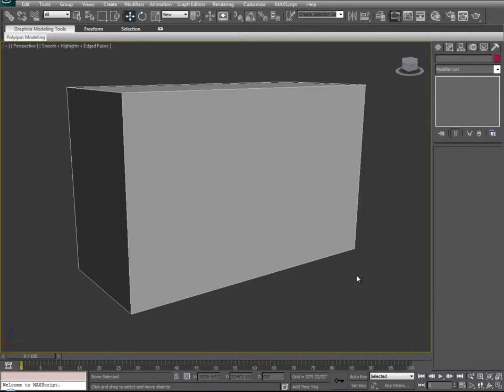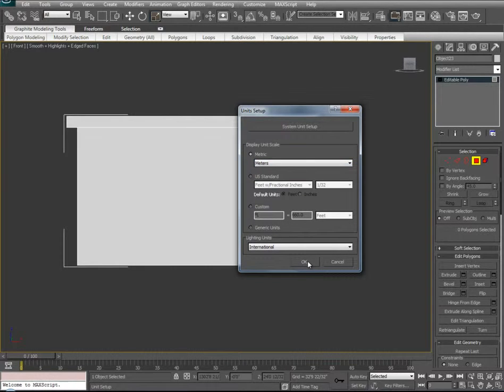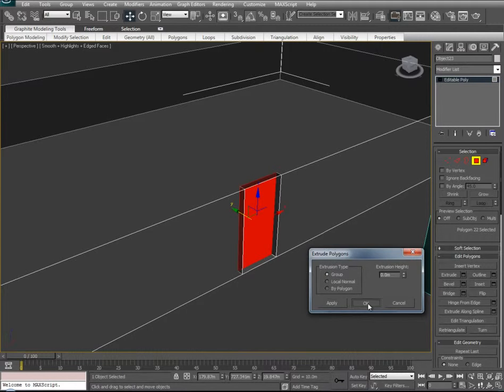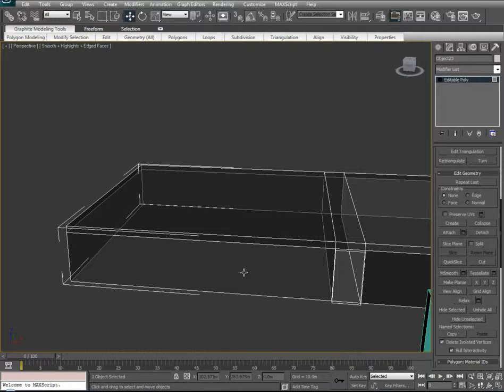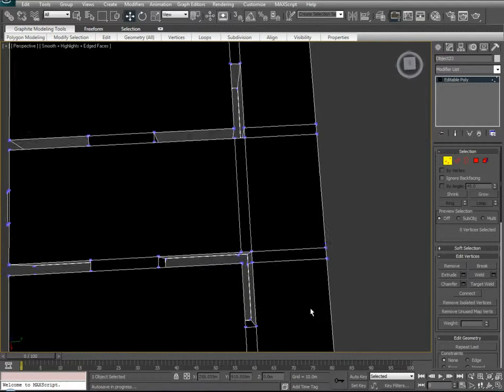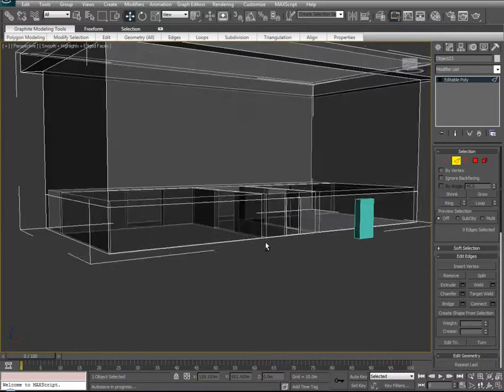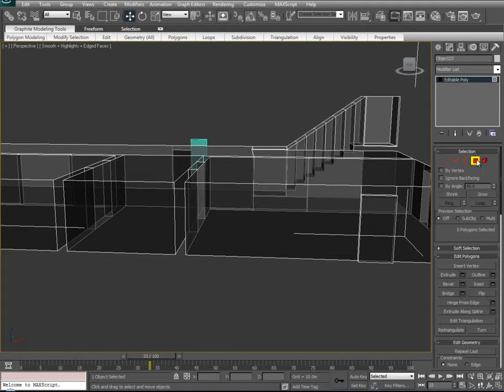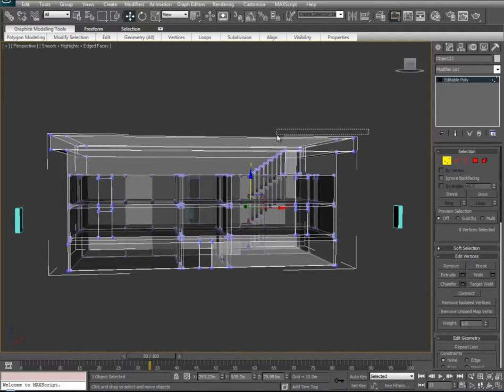Creating a 3D Building and Interior in 3ds Max: Modeling by Devin Rolsen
Devin Rolsen presents a guide to modeling a multi-level interior, with the texturing stage to follow in the second part.